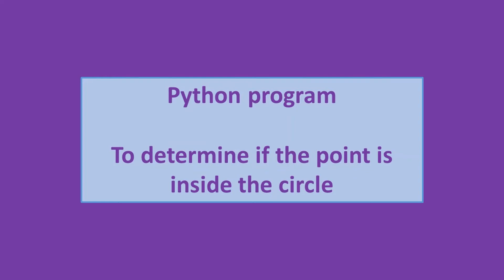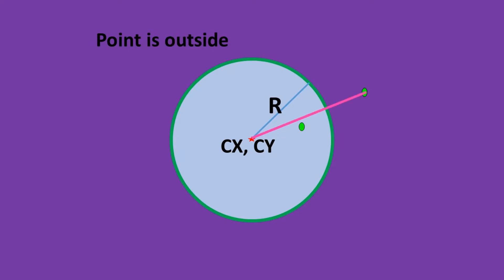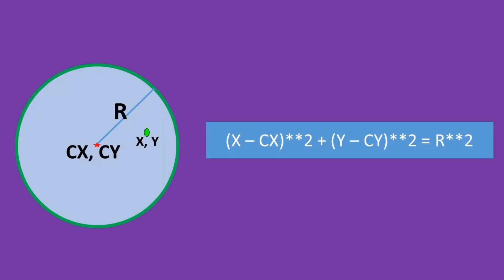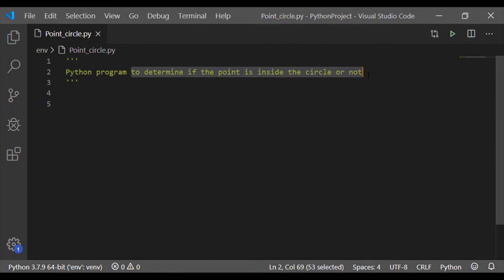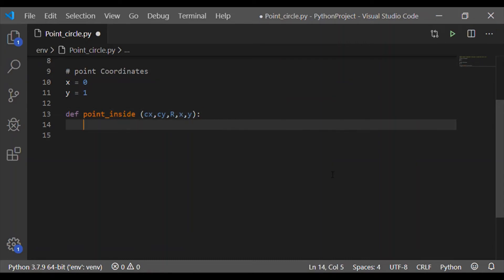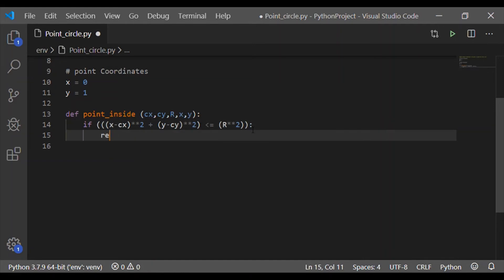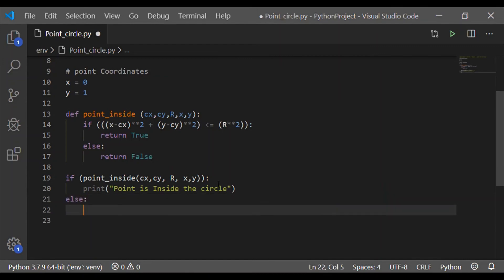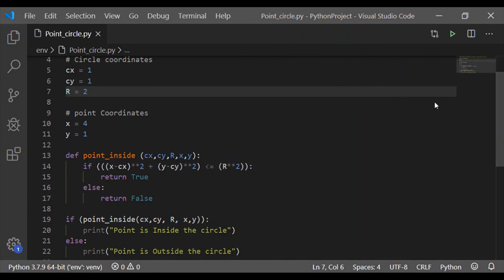Python for Beginner #8 - Determine if the Point is inside the circle or not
Learn to code in Python. This video is about the logic to determine if the point (x,y) is within the circle of Radius (R) using equation of circle,
(x-cx)**2 + (y-cy)**2 = R**2